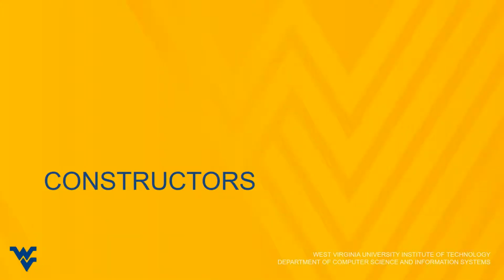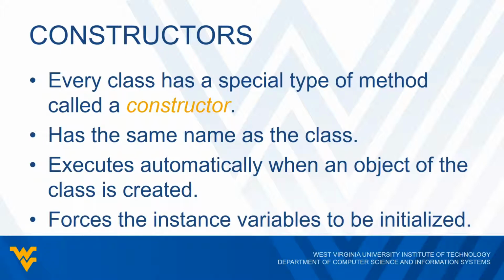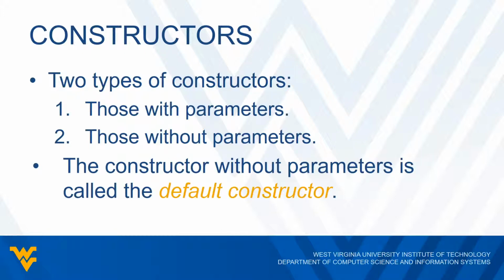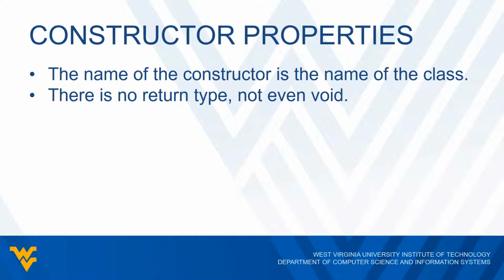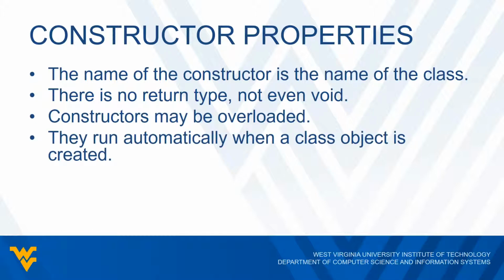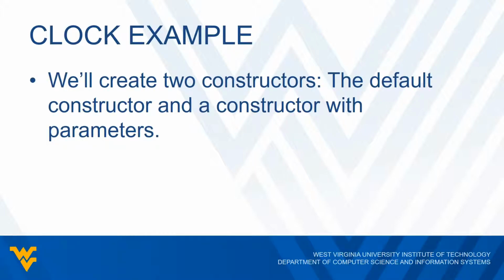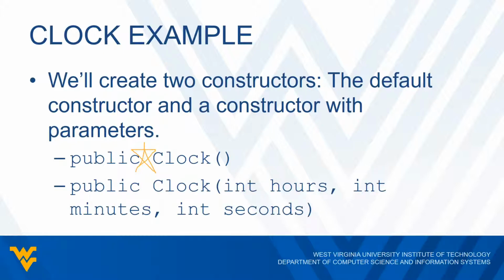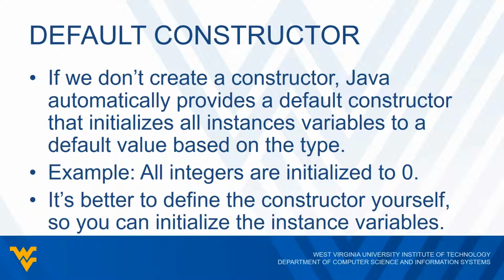CS 121, Lecture 26b